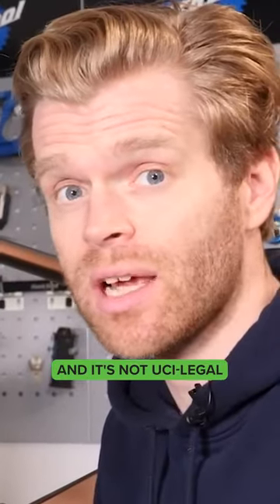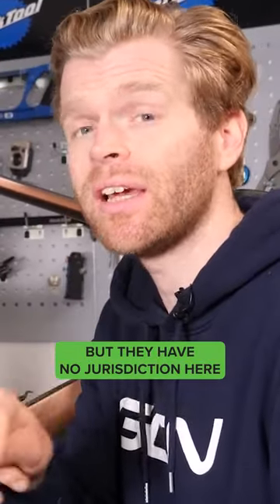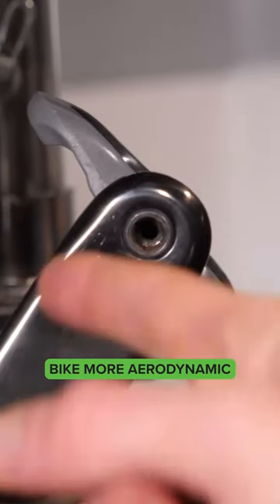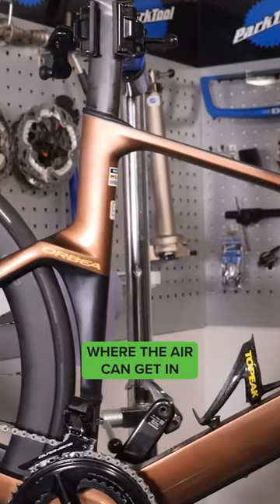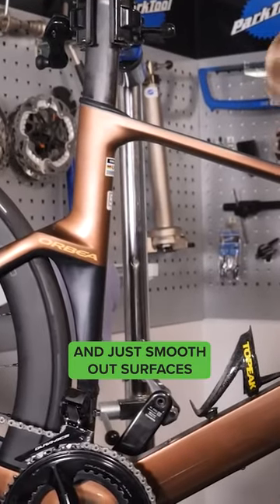Tape = AERO???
Ollie’s gone rogue and decided that TAPE is the next hot thing in aero marginal gains 🤔 He does have a PhD, so eat your heart out, UCI 🚴

Take Me to Heaven - Coma Svensson
Midnight Safari - Lupus Nocte
Veri Peri - Molife
Dowop Shuwop - John Runefelt